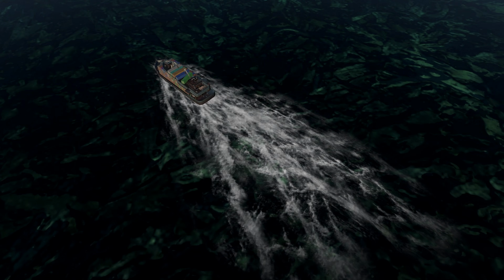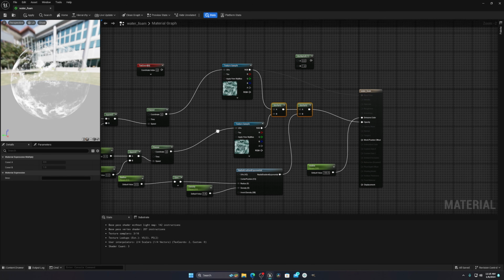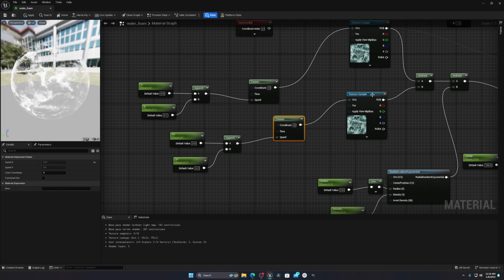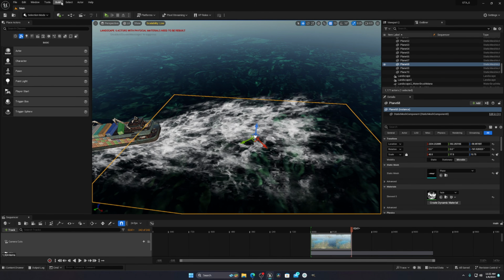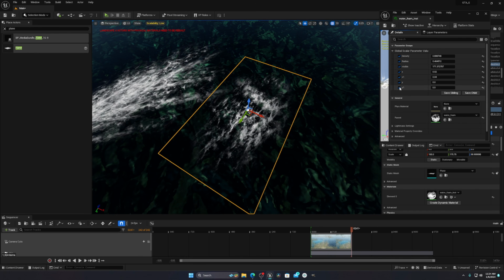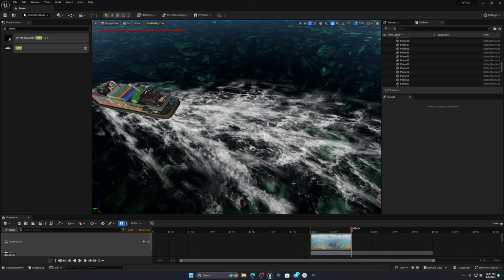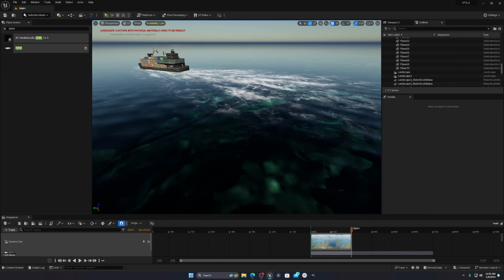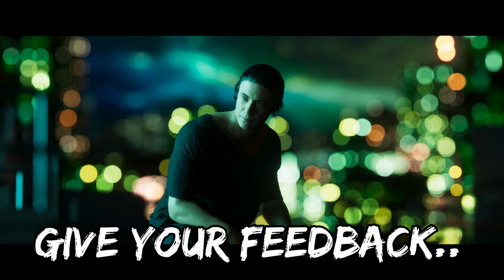Realistic Water Foam Effect Without Simulation In Unreal Engine5.......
Create Water Foam Without Simulation in Unreal Engine 5😍.
Get Realtime Water Effect😱